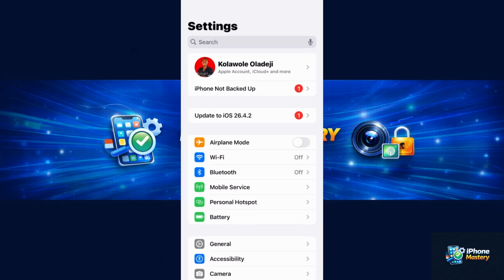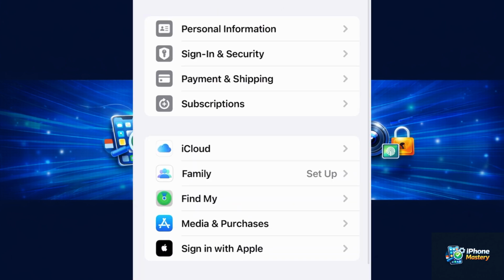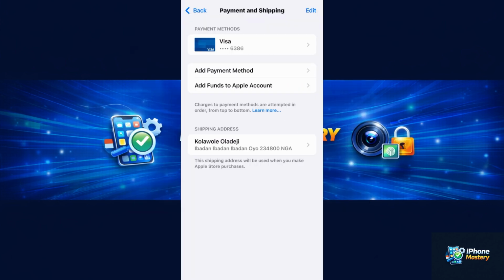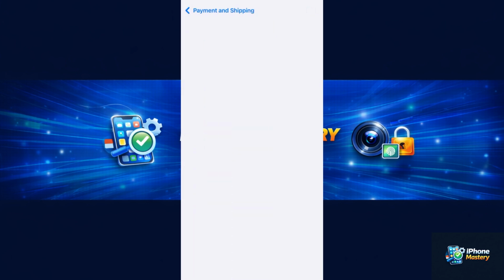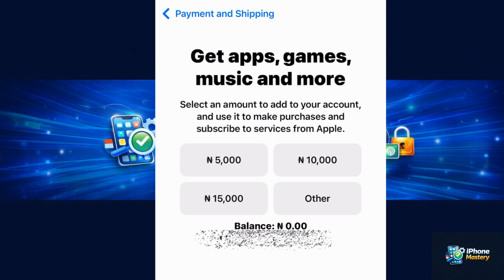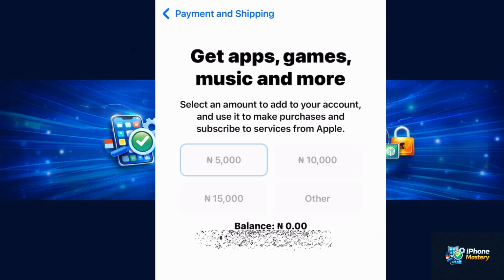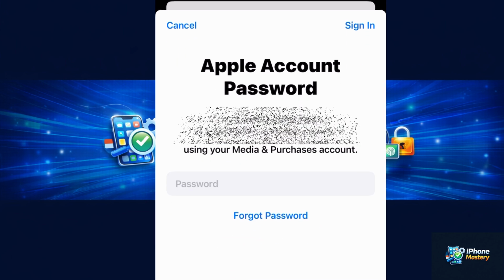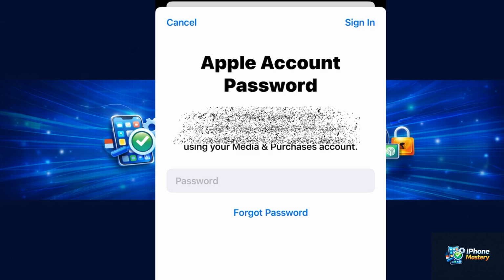How To Fund Your Apple Account On iPhone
If you want to know how to fund your Apple Account on iPhone, this video shows the exact steps to add money to your Apple balance quickly.

In this tutorial, I will show you how to:
- add money to your Apple Account on iPhone
- fund your Apple ID balance
- use Apple balance for apps, subscriptions, iCloud, Apple Music, and more

This step-by-step guide works for recent iPhone models and current iOS versions.

Keywords covered in this video:
how to fund Apple Account on iPhone, how to add money to Apple Account, how to fund Apple ID, Apple balance tutorial, add funds to Apple Account.

Apple lets users add money directly from the App Store using the “Add Money to Account” option.